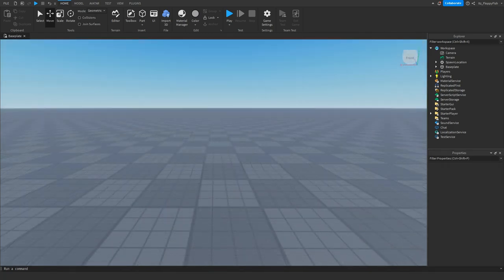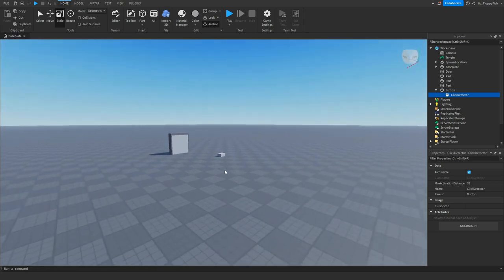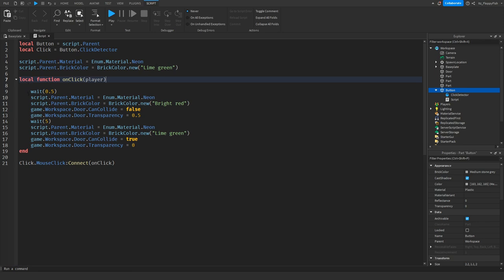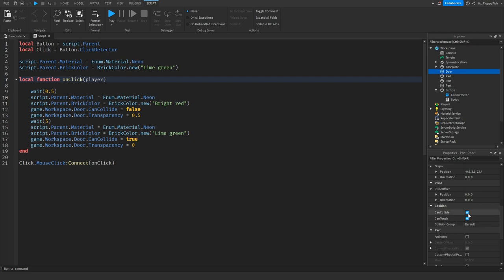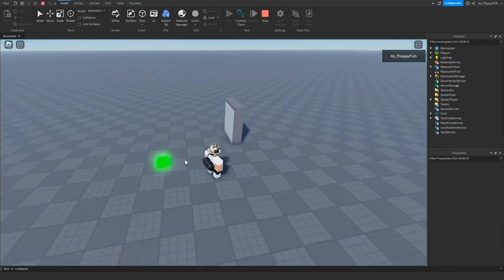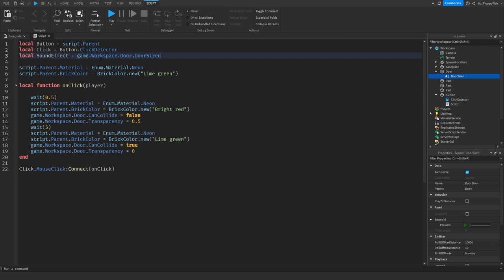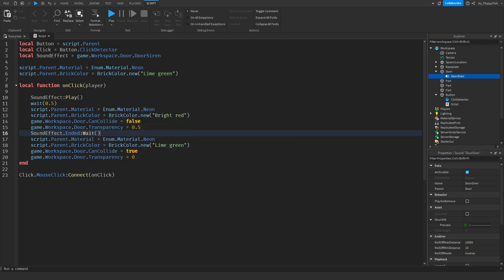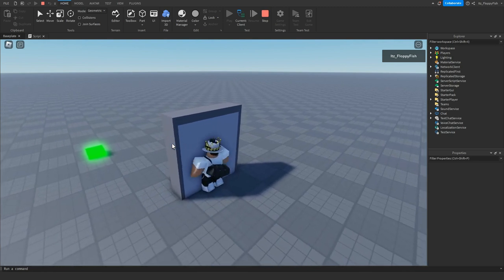HOW TO MAKE A DOOR OPEN WHEN A PART IS CLICKED 🛠️ Roblox Studio Tutorial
In todays video I show you how to make a door open when a part is clicked.

Script 1 (Without the sound) :

local Click = Button.ClickDetector

script.Parent.Material = Enum.Material.Neon -- You can change the ".Neon to any Material you would like.
script.Parent.BrickColor = BrickColor.new("Lime green") -- You can change the "Lime Green" to any Color you want, Insert the name of your color inbetween the ""
local function onClick(player)

 wait(0.5) -- This is the delay until everything below happens, So once the sound starts playing it will wait 0.5 seconds until it continues with the script.
 script.Parent.BrickColor = BrickColor.new("Bright red") -- You can change the "Bright Red" to any Color you want, Insert the name of your color inbetween the ""
 game.Workspace.Door.CanCollide = false
 game.Workspace.Door.Transparency = 0.5 -- You can change how Transparent the door is when the button has been clicked.
 wait(5) -- The amount of time the door is open (In Seconds)
 game.Workspace.Door.CanCollide = true
 game.Workspace.Door.Transparency = 0
end

Click.MouseClick:Connect(onClick)

Script 2 (With The Audio) :

local Click = Button.ClickDetector
local SoundEffect = game.Workspace.Door.DoorSiren

local function onClick(player)

 SoundEffect:Play()
 game.Workspace.Door.CanCollide = false
 SoundEffect.Ended:Wait() -- The door will stay open until the audio is finished.
 game.Workspace.Door.CanCollide = true
 game.Workspace.Door.Transparency = 0
end

Click.MouseClick:Connect(onClick)

Roblox Studio
Studio Tutorials